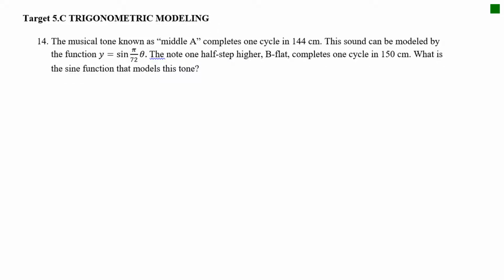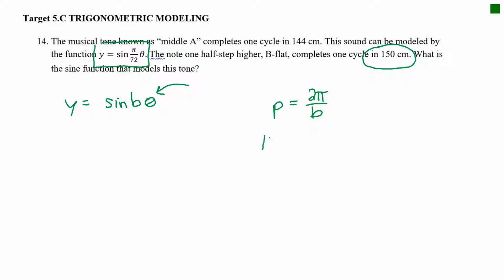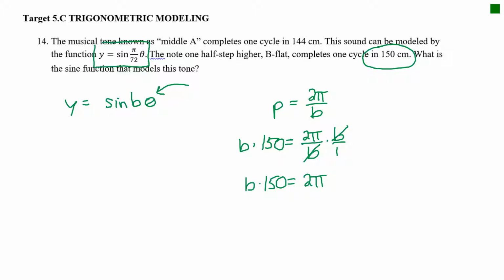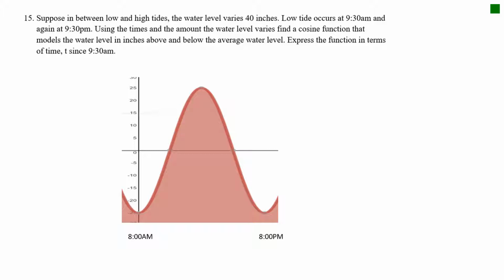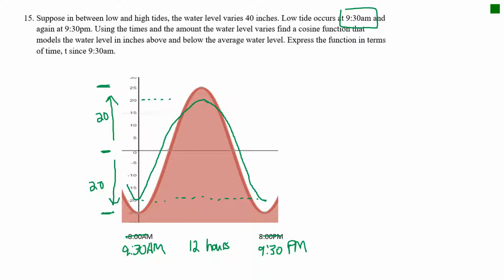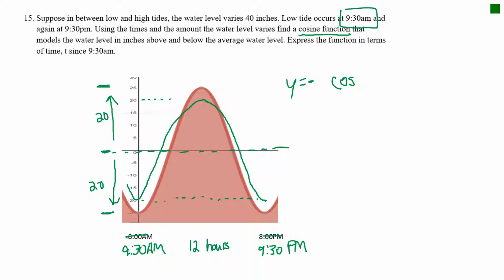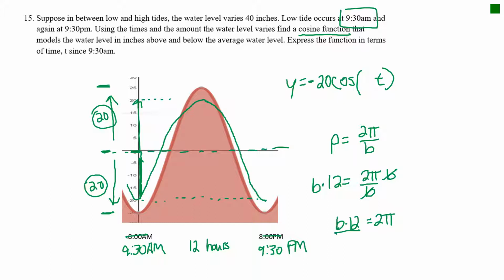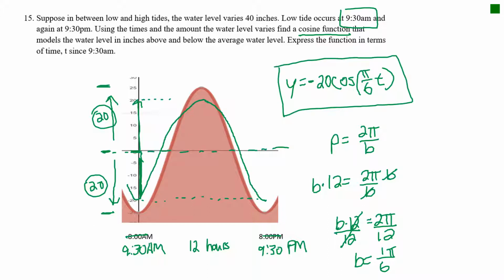Trigonometry - Applications - Modeling - Creating Trigonometric Equations